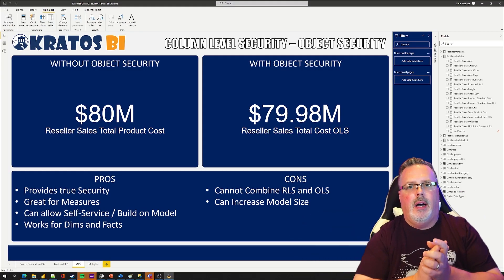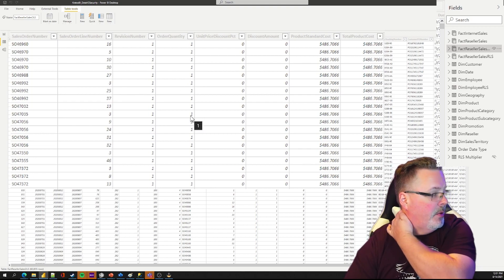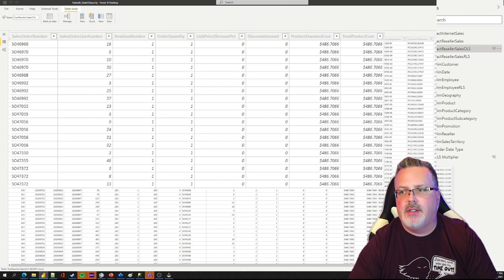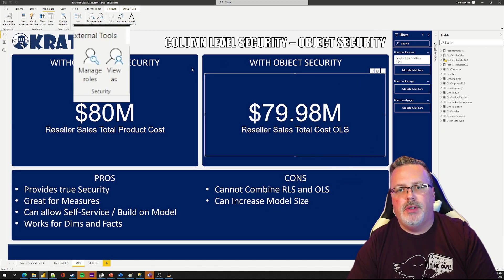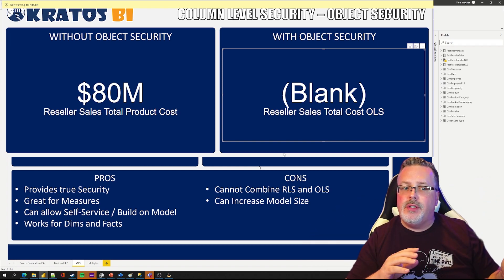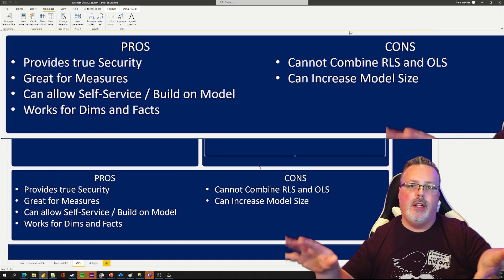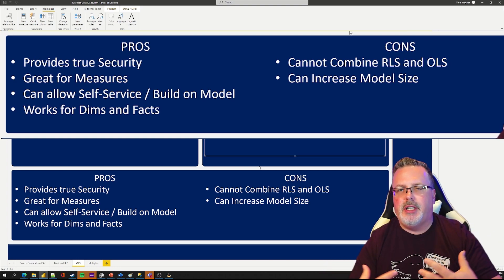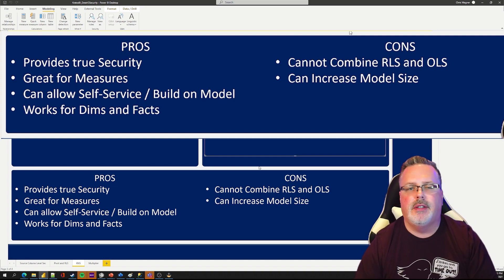Power BI Column Level Security - Part 3 - Split Table and OLS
Protect that data! Row Level Security (RLS) is great. Object Level Security (OLS) is awesome!

What about Column Level Security (CLS)?

Natively, Power BI does not support CLS within the tabular model. This series of videos goes over several different ways that you can bring CLS functionality INTO your Power BI reports!

Part 3 - Split Table and OLS
This video goes over how you can use a mixture of Modeling Data and OLS to a source in order to achieve Column Level Security!

NOTE: This example works in BOTH Power BI AND Paginated Reports!